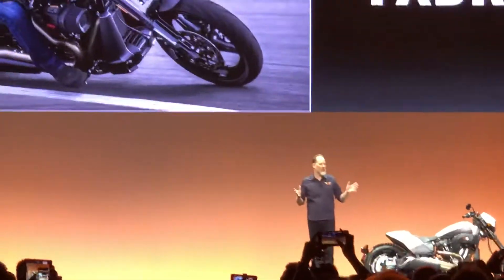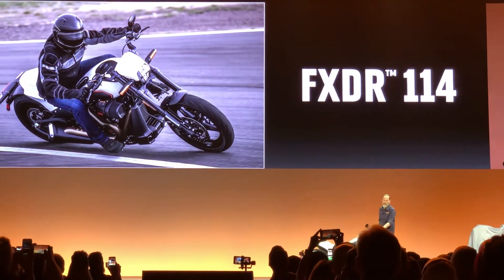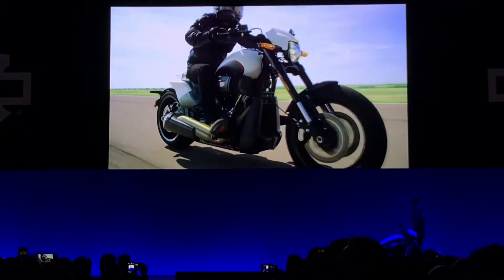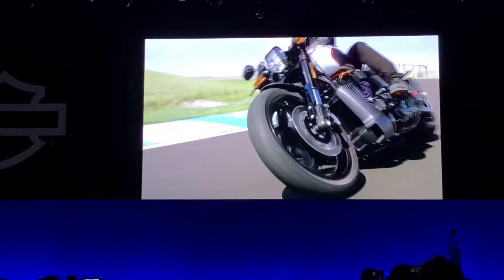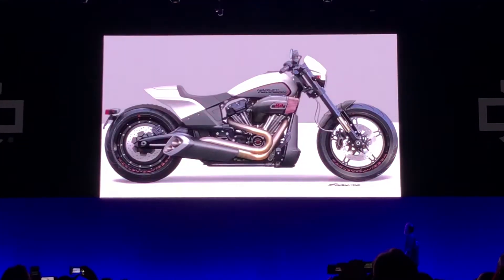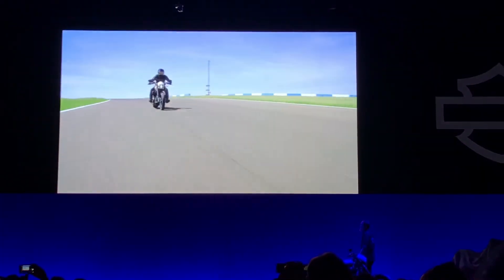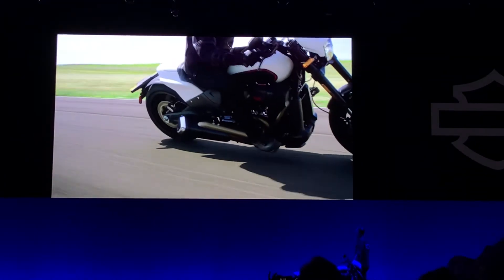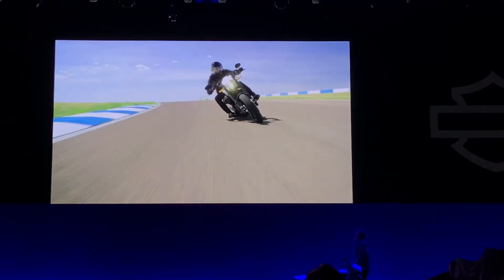2019 FXDR 114 Harley-Davidson New 2019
Официальный дилер Harley-Davidson Новосибирск. Продажа легендарных мотоциклов, запчастей, одежды и аксессуаров. Новосибирск, ул. Станционная, 62/1. Тел.